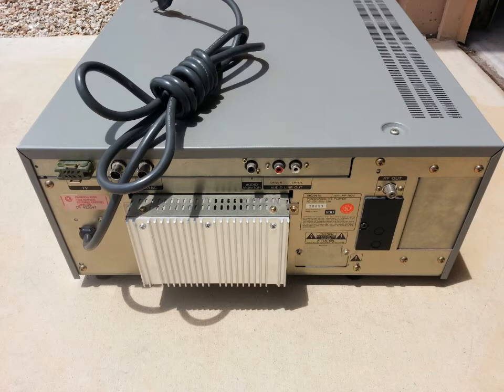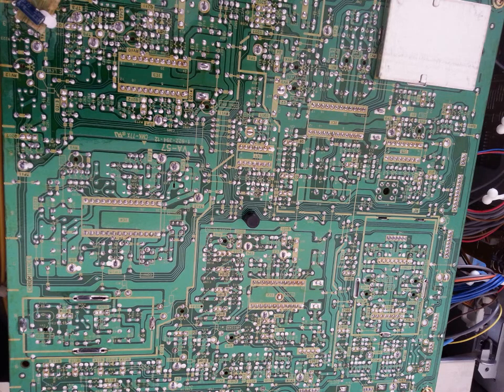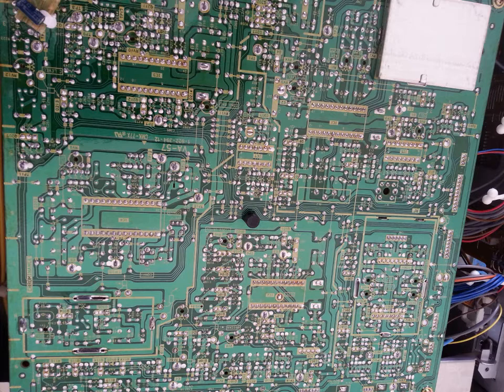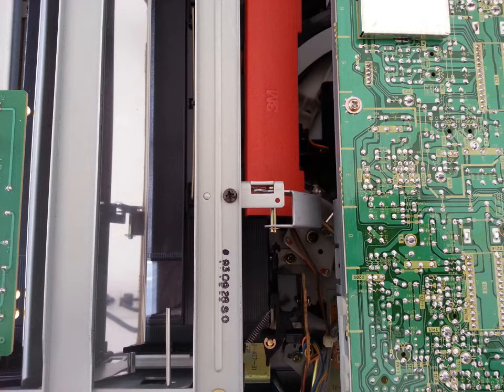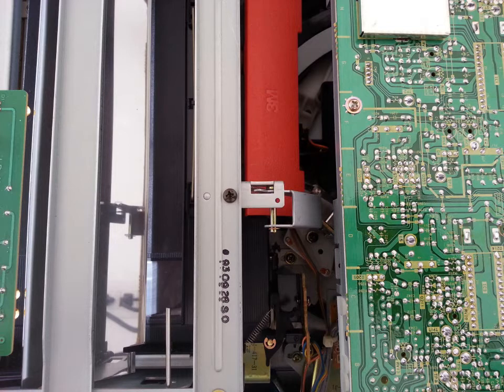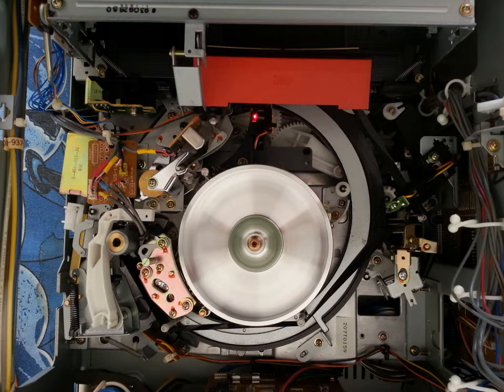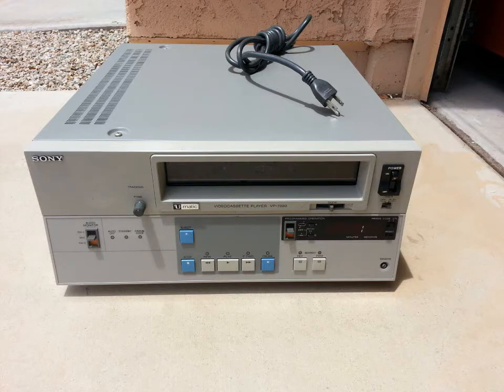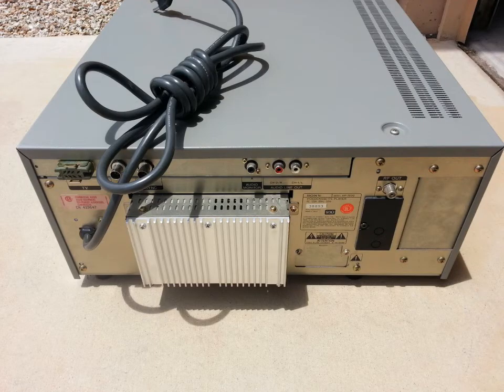Ebay Stay Away Buying Broadcast Video Decks!!!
Just Picked up This Sony Vp-7020  At a Local Television Station and Serviced it.  Warning!!!  Don't Buy Broadcast Video Decks Off Ebay.

My Service Cost is $300.00 Not Including Shipping.

Rick